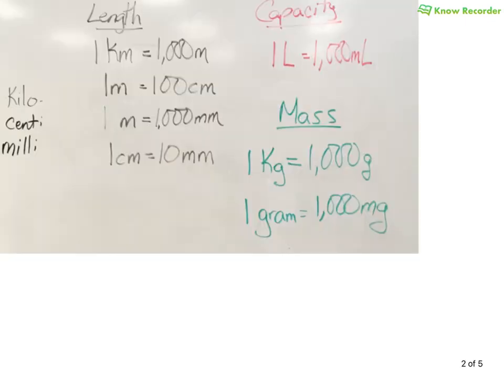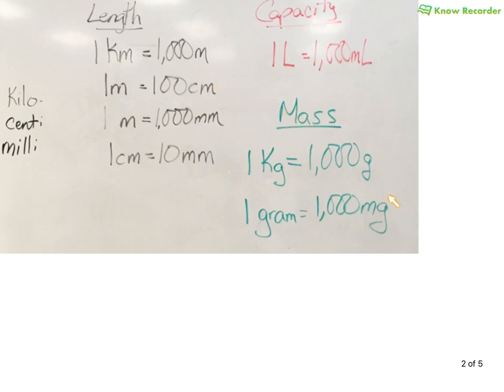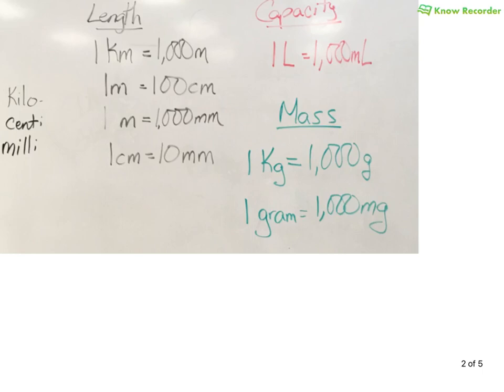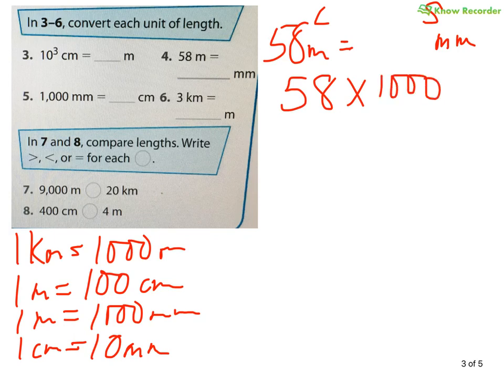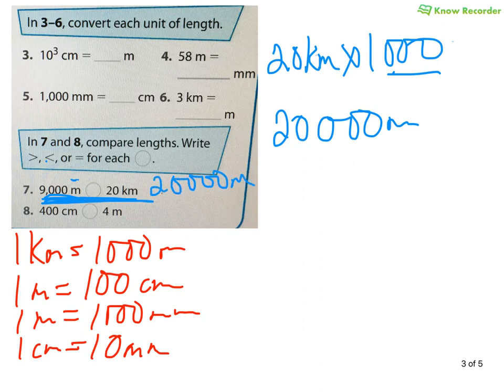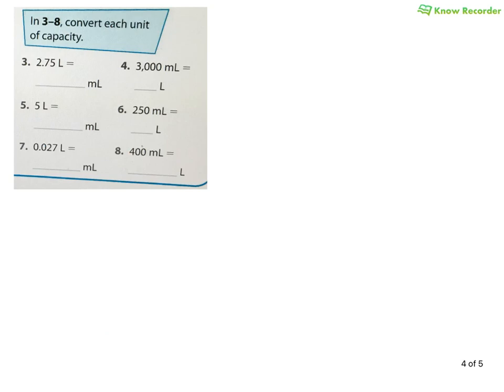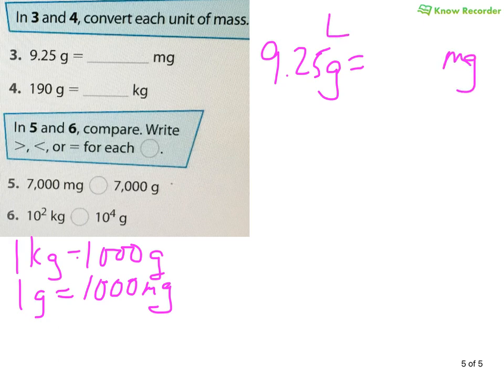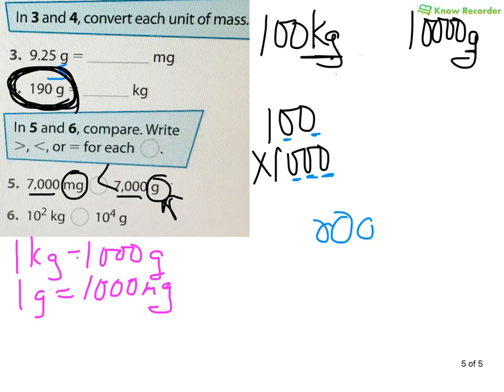Converting Metric Units